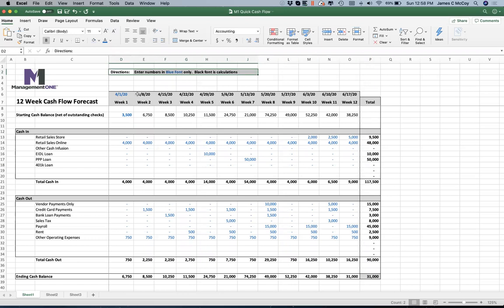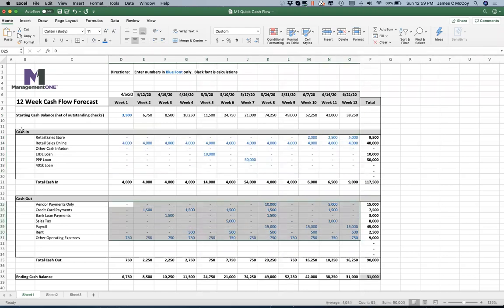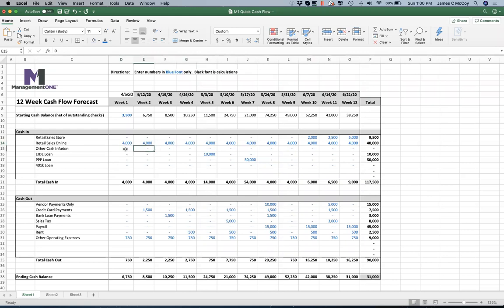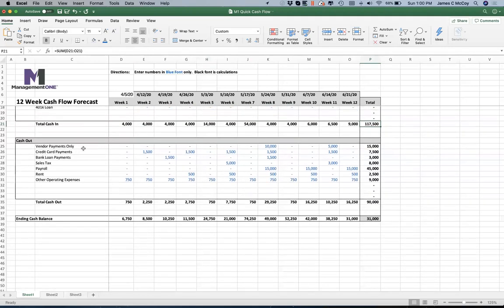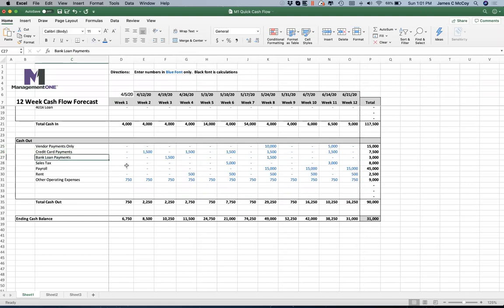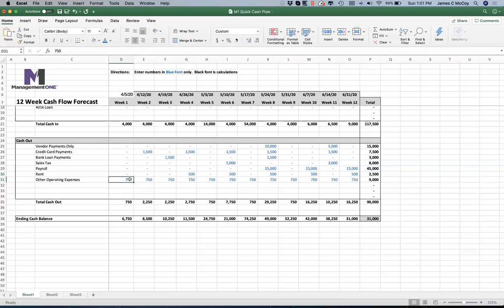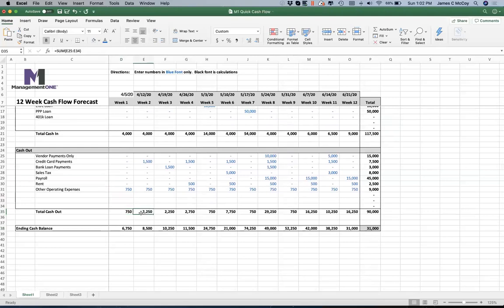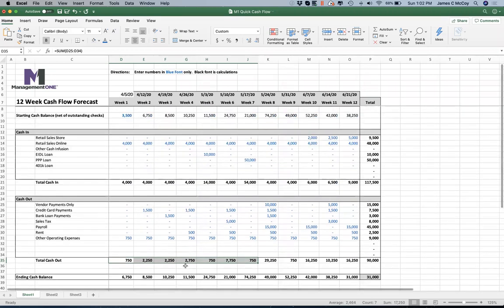Tutorial: Setting up your 12-week cash flow using the FREE budget template from Management One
James McCoy, Founder and CEO of Budgyt, walks you through a simple cash flow template to help retailers take control of their budget for the next 12 weeks during the COVID-19 shutdown. Download the template on our COVID-19 Resource
With potential revenue coming in from government stimulus through the CARES Act or increased online sales efforts for some, it's important to get an accurate assessment of cash during this difficult time.